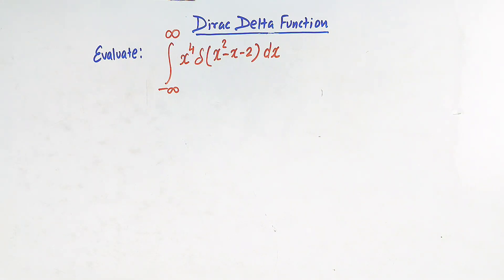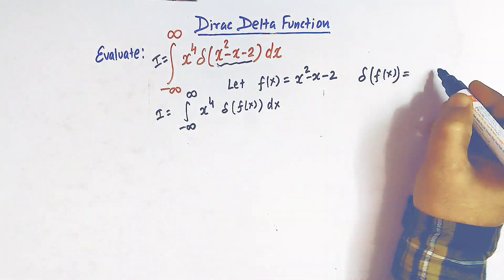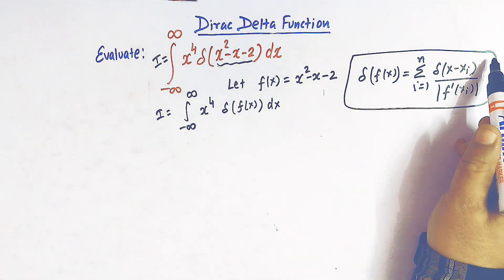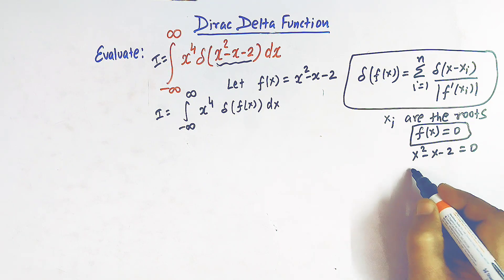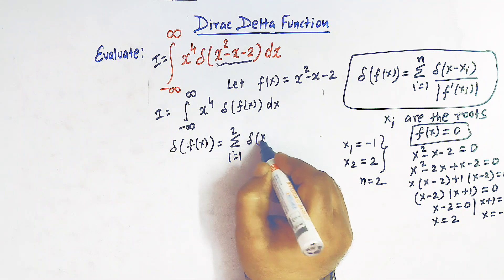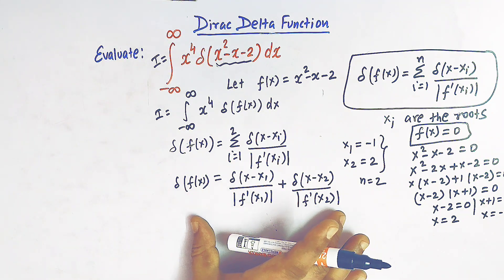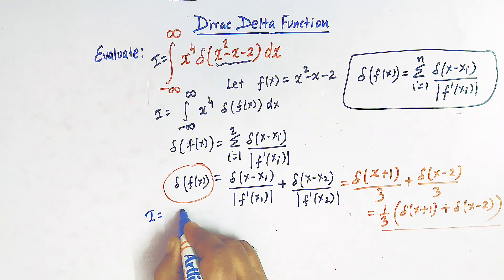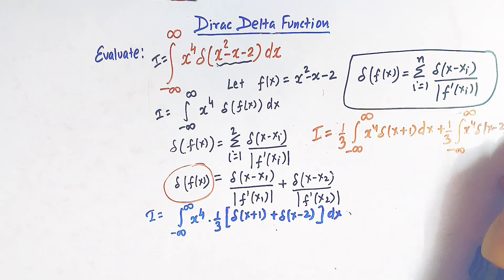Dirac Delta Function - || An important problem involving quadratic polynomial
How to evaluate integrals involving Dirac Delta Function.